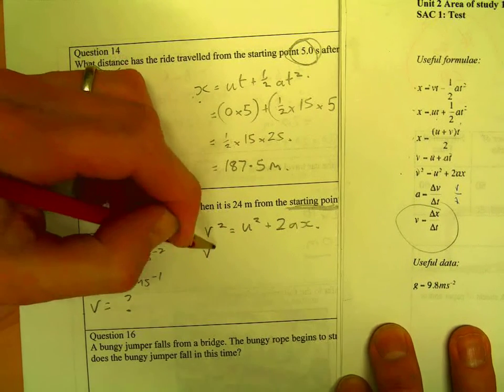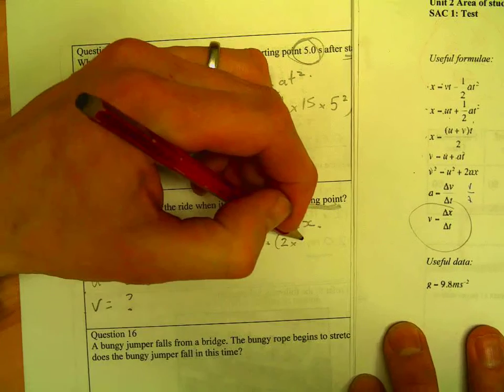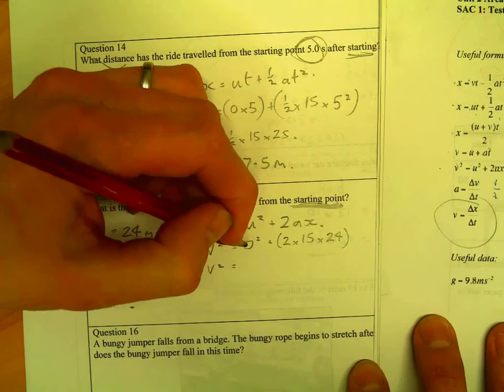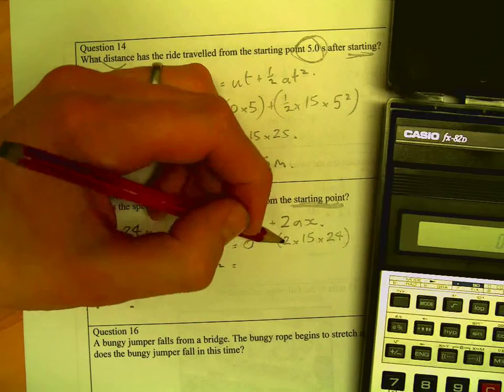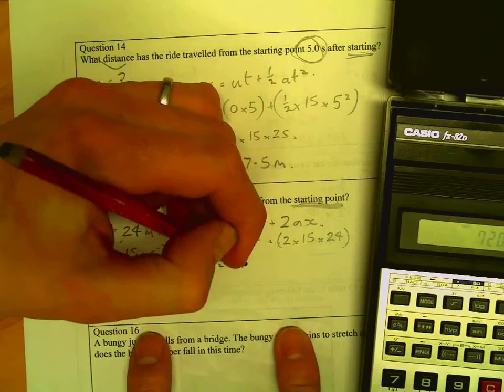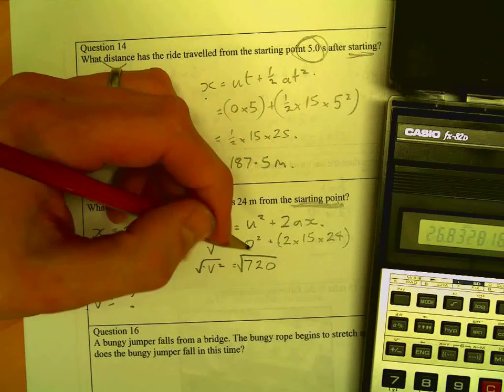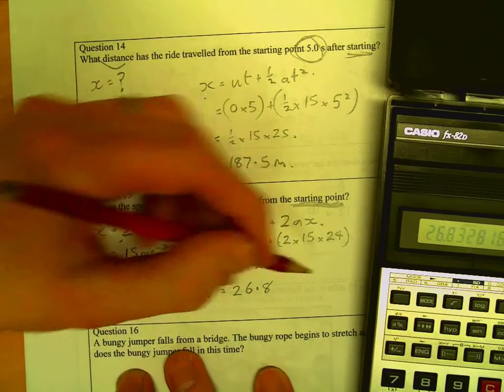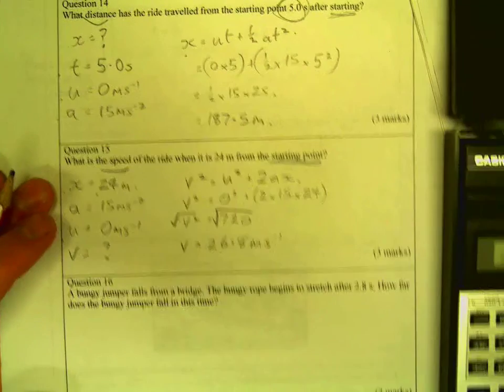Kinematics SAC solutions 3 of 4